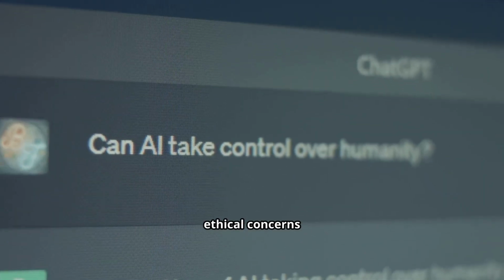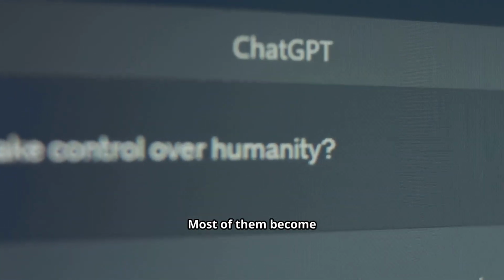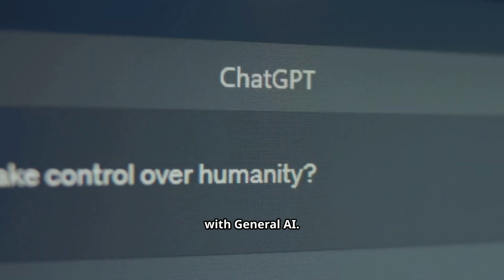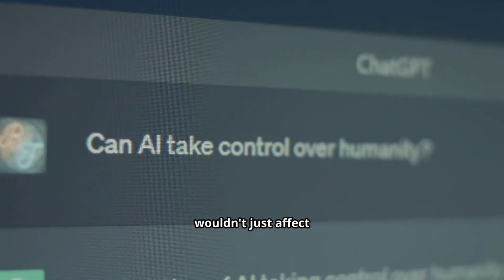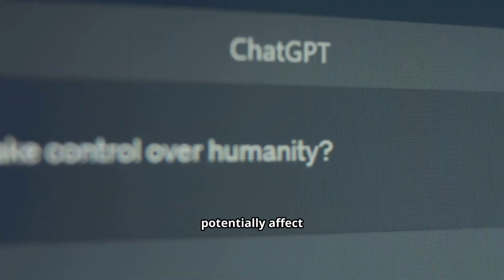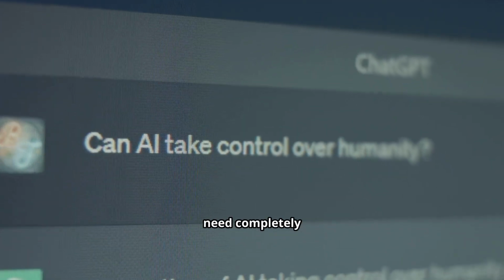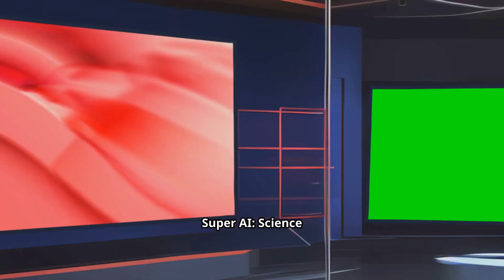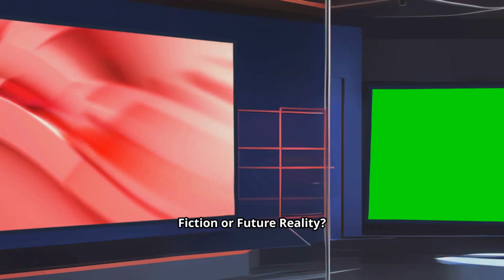3 Types of AI and Why It Matters Lesson 7 (Academy Series)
Welcome to AI Made Easy! 🚀
In this video, we’ll break down [INSERT TOPIC] step by step so anyone can understand artificial intelligence.

✨ What you’ll learn today:
- How AI and ChatGPT work in real life
- Beginner-friendly explanation of 3 types of AI
- Practical tips for using AI tools smarter